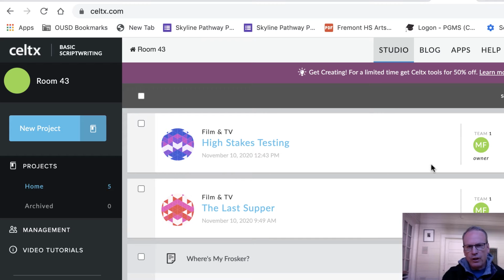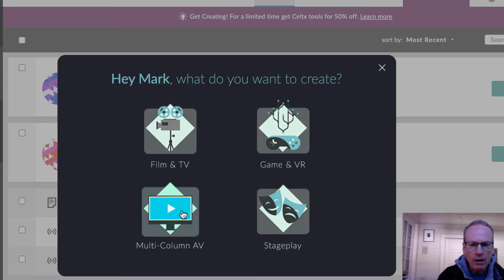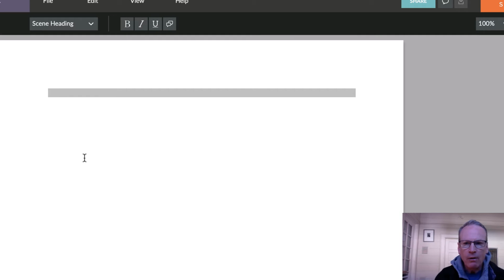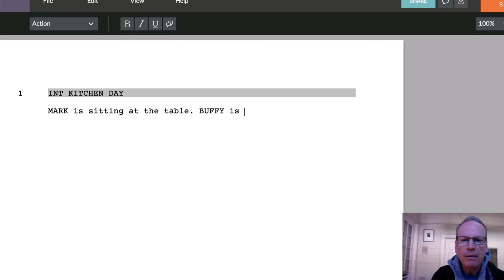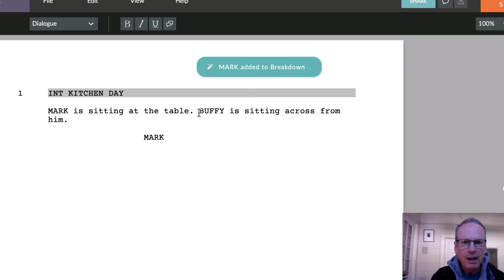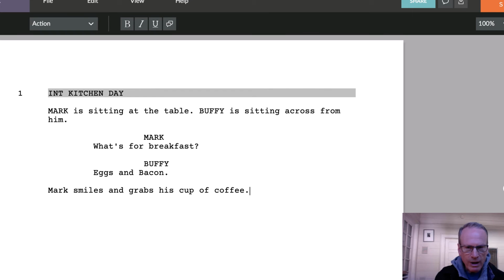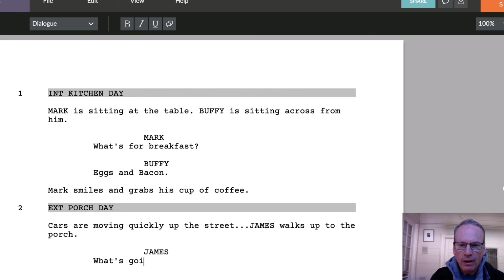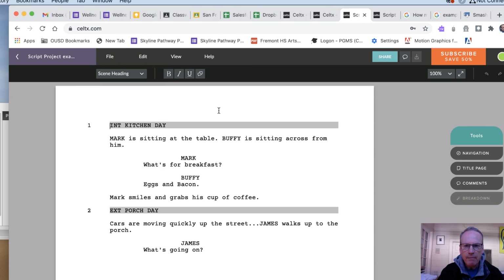intro to Celtx Screenwriting Software